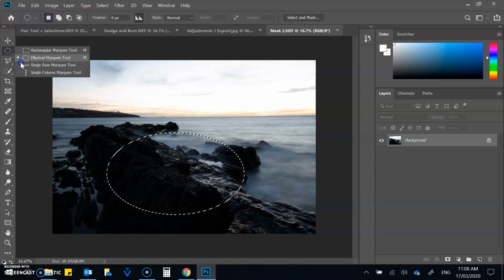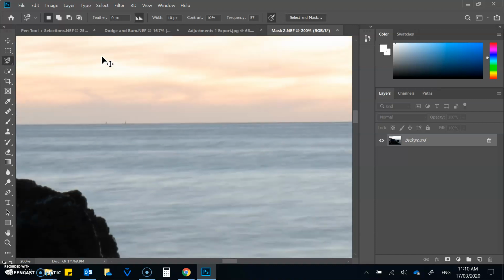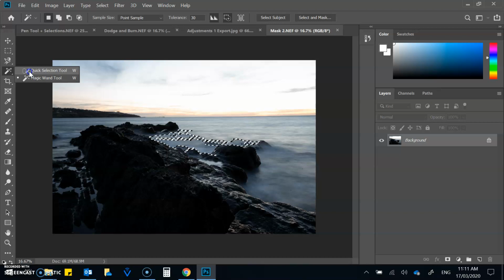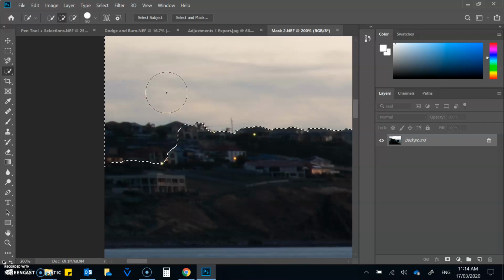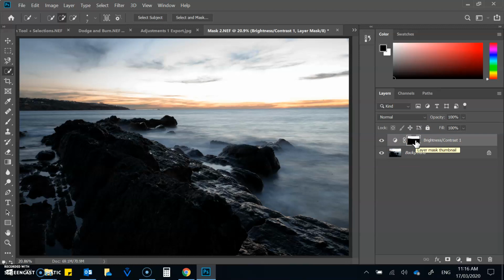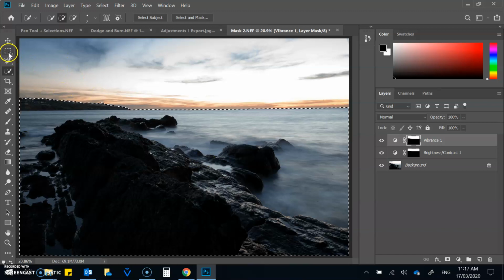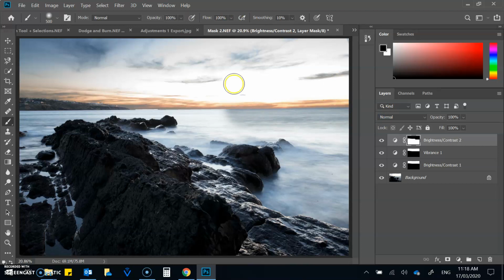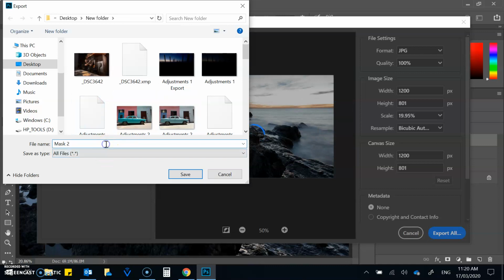Photoshop Tutorial 8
Using Quick Selection Tool, Magic Wand Tool, and Lasso Tools to create detailed selections. Using layer masks to create adjustment layers to selected areas only, and using mask painting to make selective adjustments.